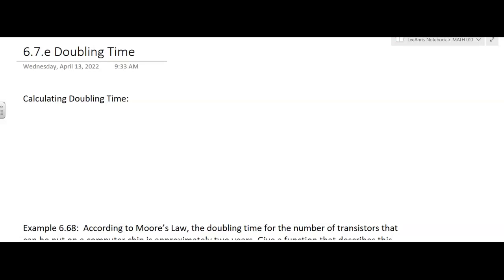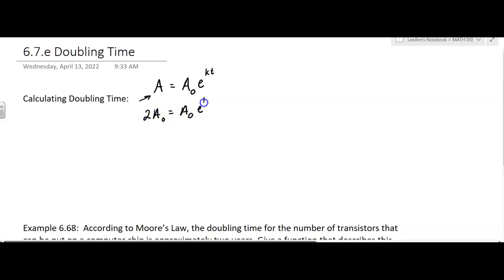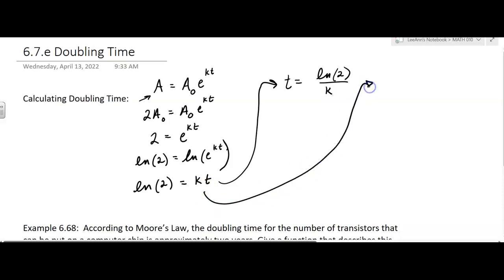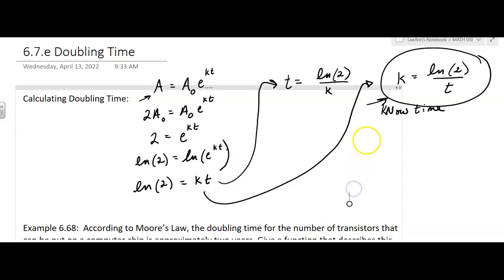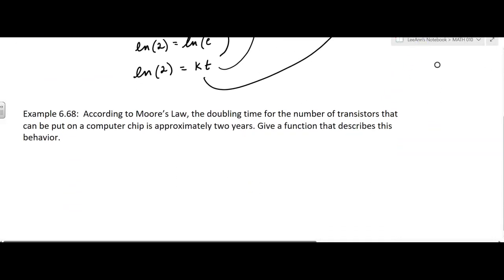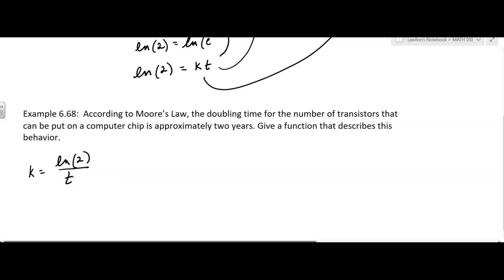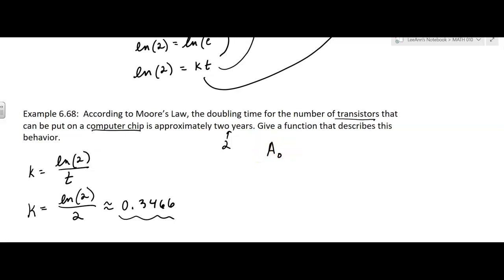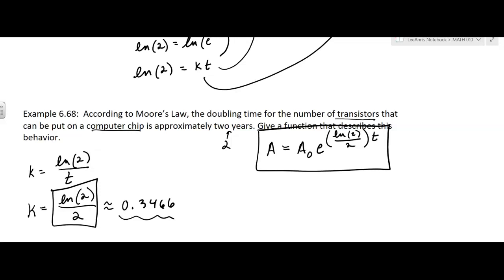6.7.e Doubling Time